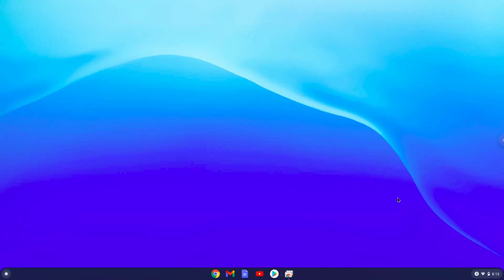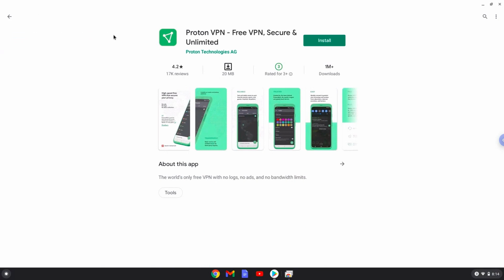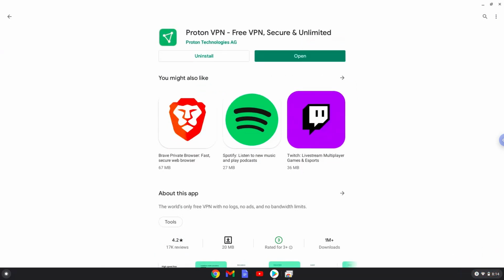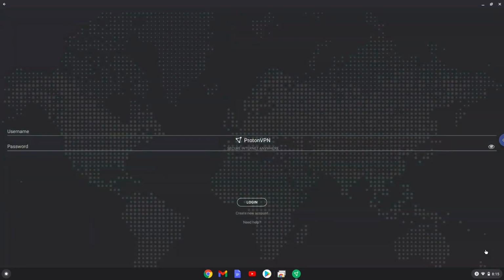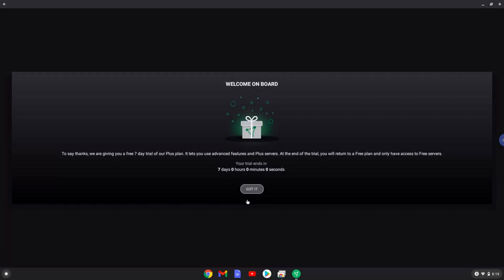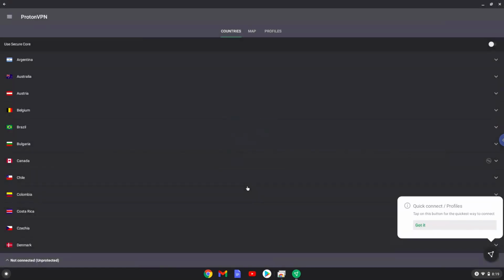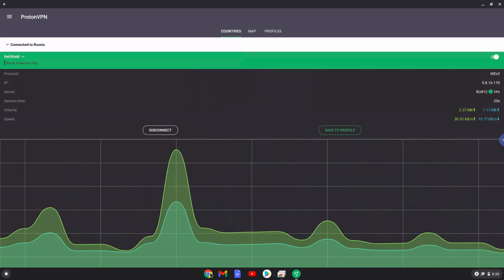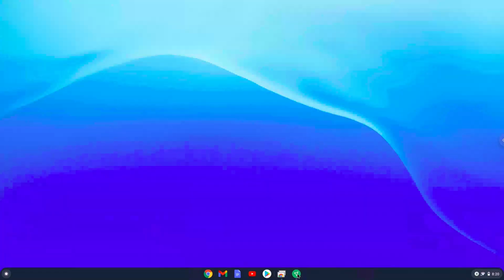How to install Proton VPN on a Chromebook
In this video, we are looking at how to install Proton VPN on a Chromebook.

Proton VPN is one of the most secure VPN's currently available. and has an unlimited free plan as well.